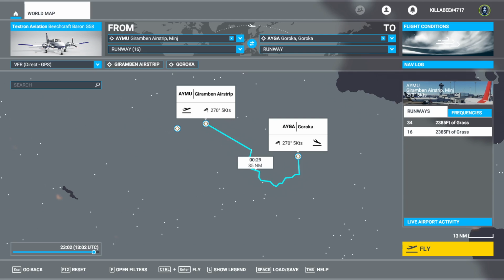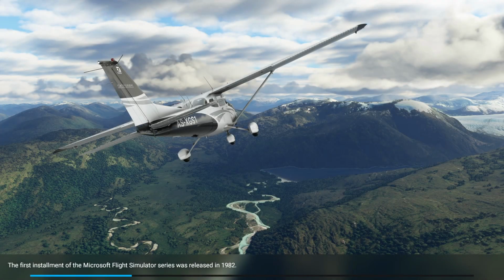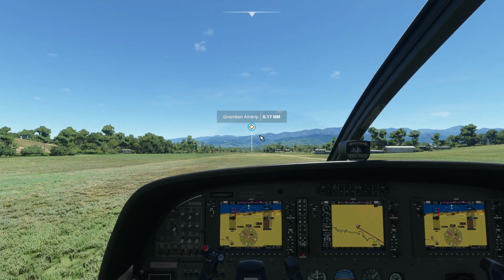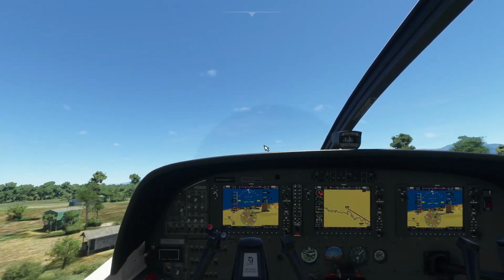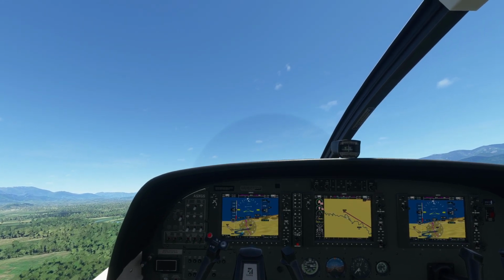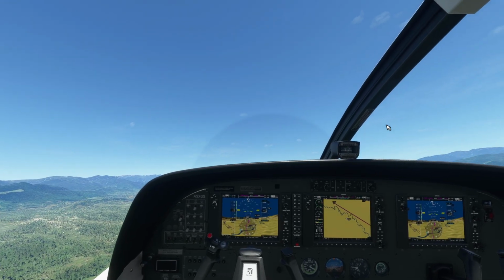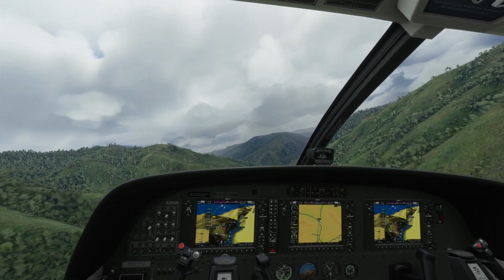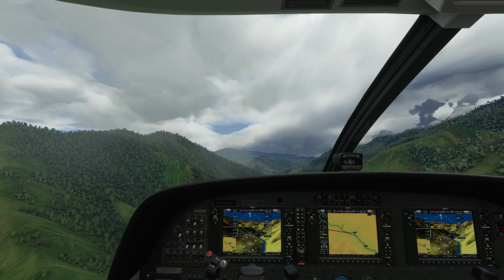Papua New Guinea | Bush Flight | Giramben to Goroka